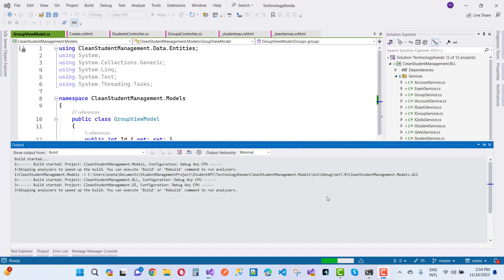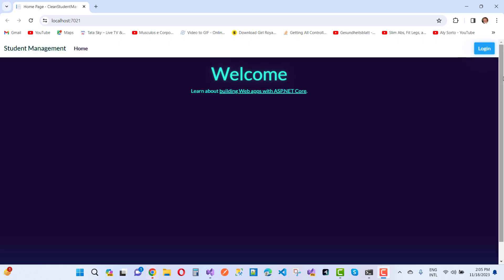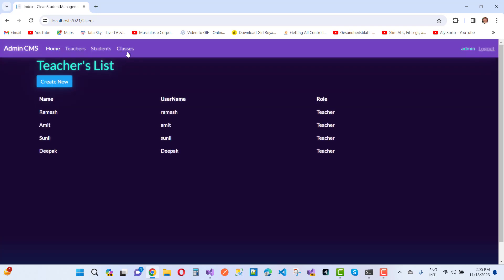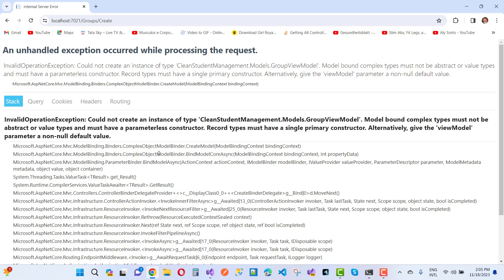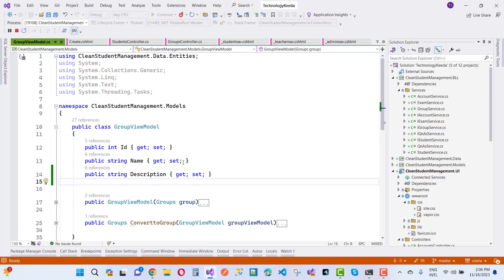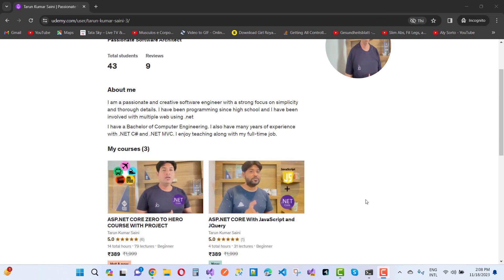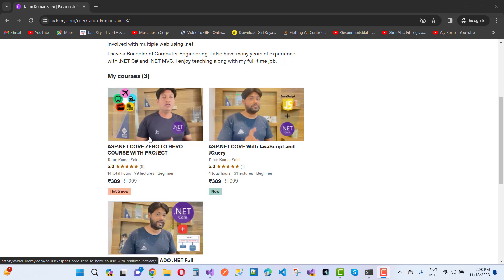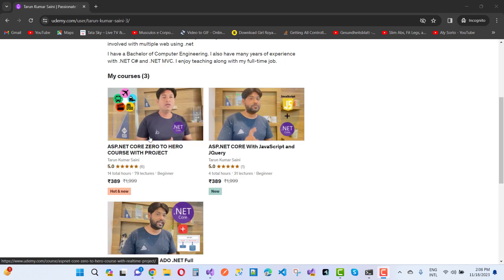Fix: InvalidOperationException: Could not create an instance of type Model bound complex ASP.NET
InvalidOperationException: Could not create an instance of type 'CleanStudentManagement.Models.GroupViewModel'. Model bound complex types must not be abstract or value types and must have a parameterless constructor. Record types must have a single primary constructor. Alternatively, give the 'viewModel' parameter a non-null default value.